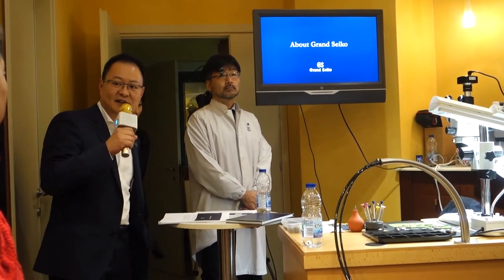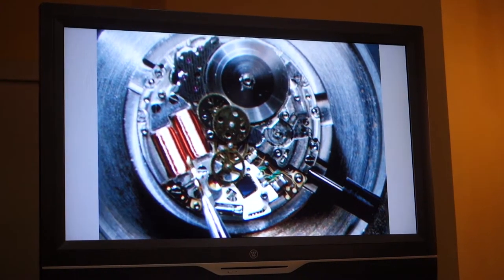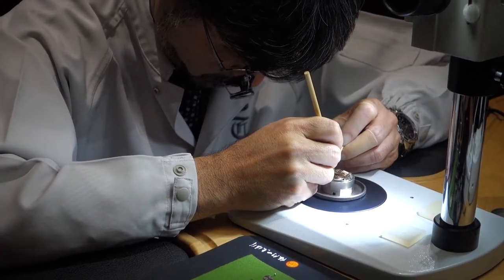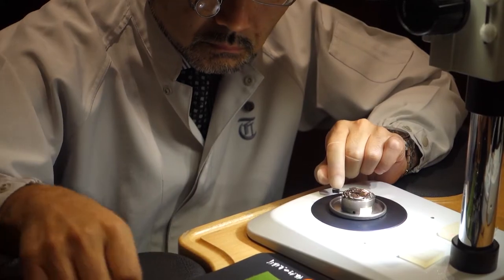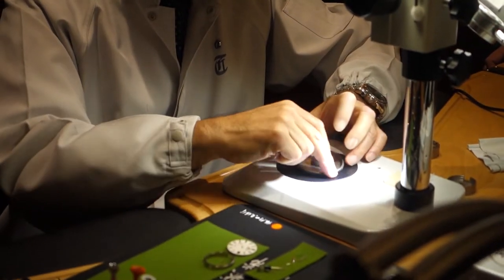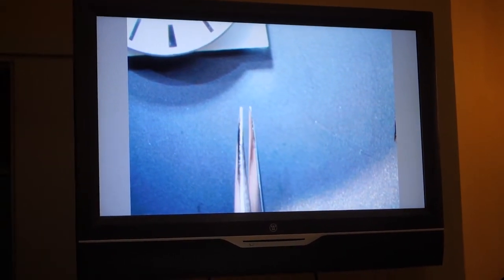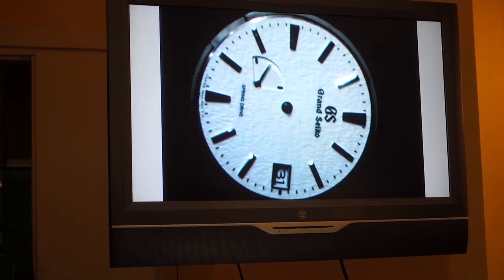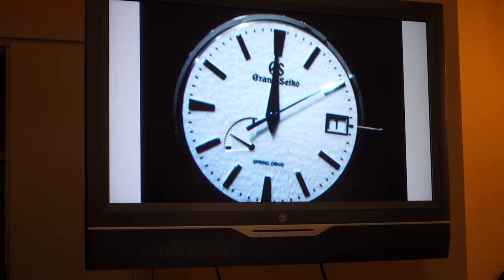Grand Seiko Master Craftsman Event at Bandiera Jewellers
Master Craftsman, Mr. Ikukiyo Komatsu from Japan, demonstrates his skills with the complex design and technology behind the Grand Seiko watch movement.

A big thanks to Bandiera Jewellers and Grand Seiko Canada for hosting this event.